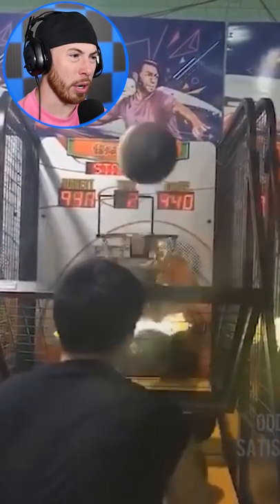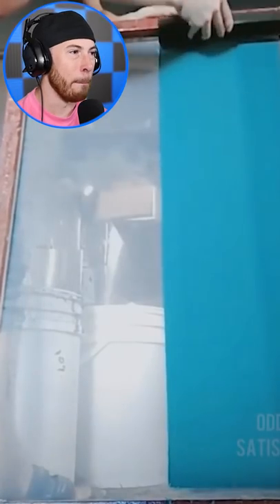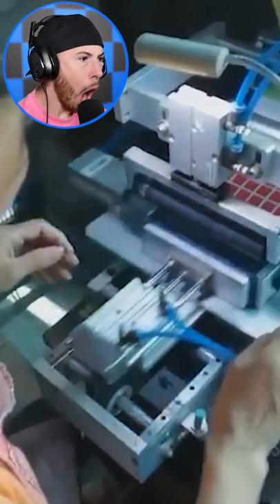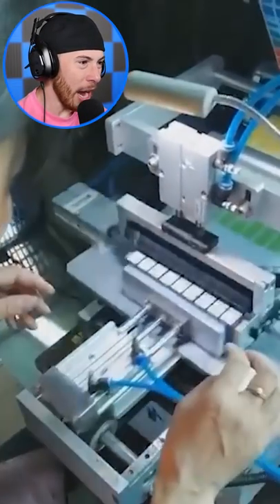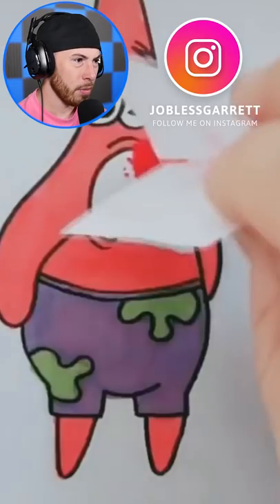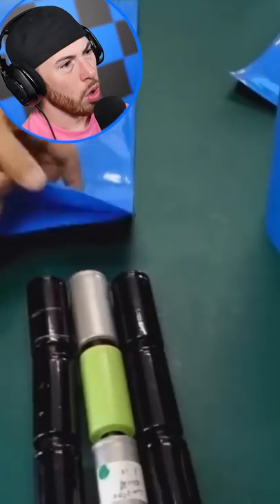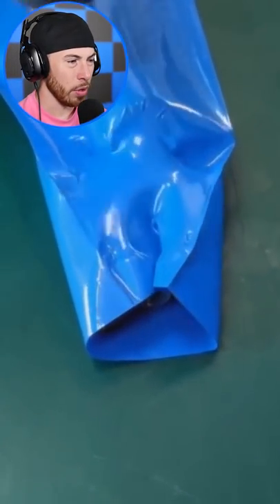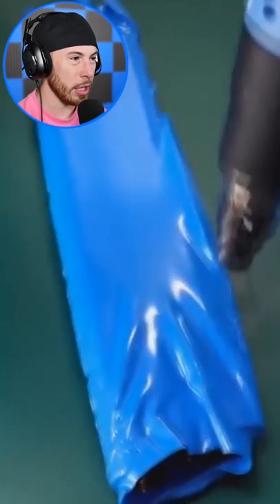SATISFYING Videos To Watch Before Bed